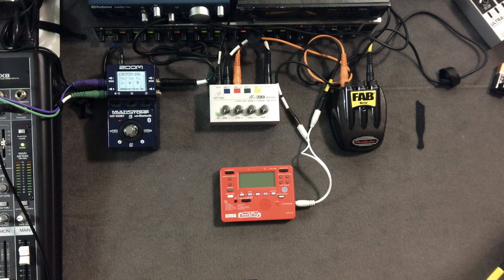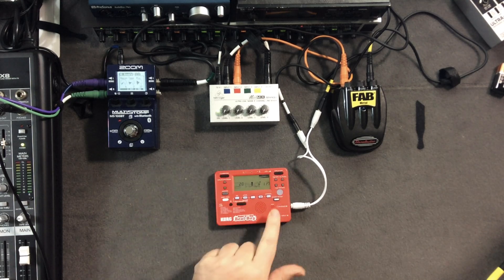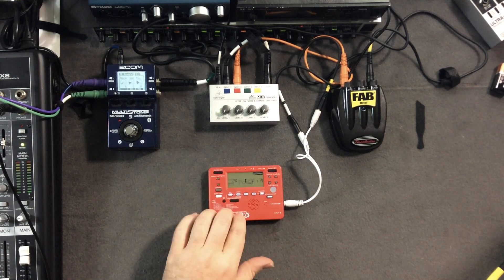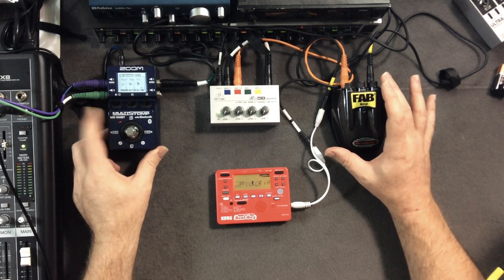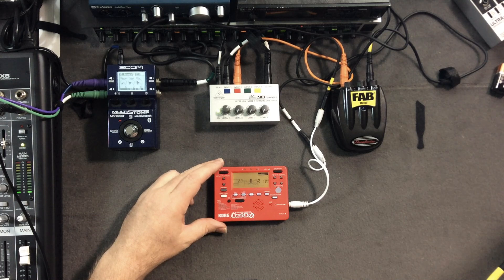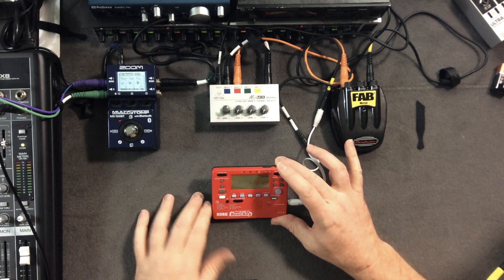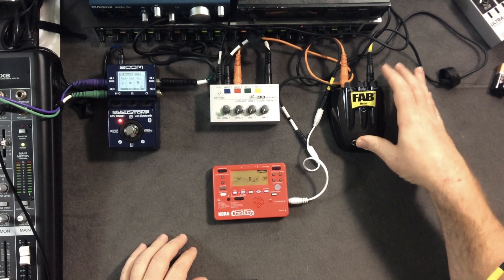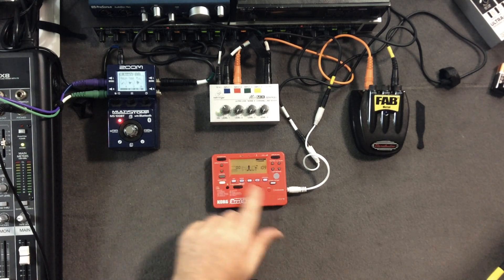Korg Beatboy Review & Demo - Metamicrolabs.com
Meet the Korg Beatboy, the pocket rhythm machine pretending to be a guitar tuner. It may be a Guitar practice tool to some, but on an Electronic Musician's table-top, it's capable of a lot more.

I get elated when I come across well designed gear - you know, the kind of equipment that obviously had a musician involved in it's creation process. The Korg Beatboy was definitely designed from a Guitarist's wish list for a practice tool that's flexible, has plenty of functionality, and is easy on the pocket book.

I'm using mine as a make-shift rhythm machine for a few table-top synth setups. It also serves as an easy way to capture and record arpeggiated sequences and other samples created on some of my other gear.  I transfer those recordings out of the USB connection to my DAW for further processing later on.

The video focuses mainly on the Korg Beatboy's drum pattern features. For the price, it's certainly worth a look to see if you might have a place in your setup for this useful device.